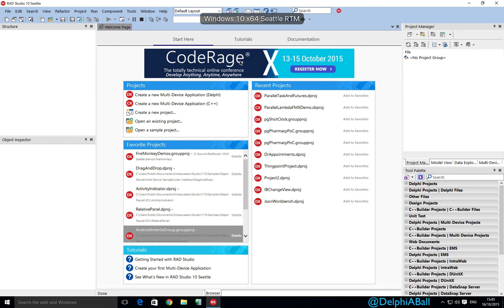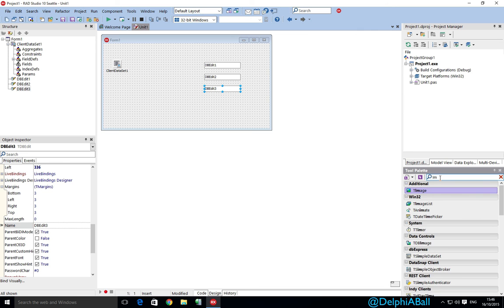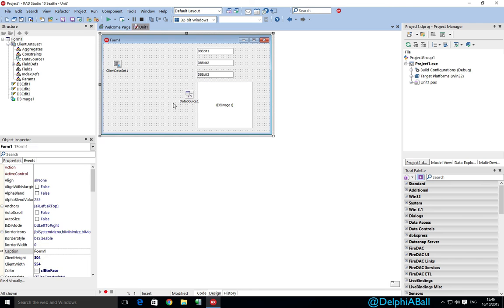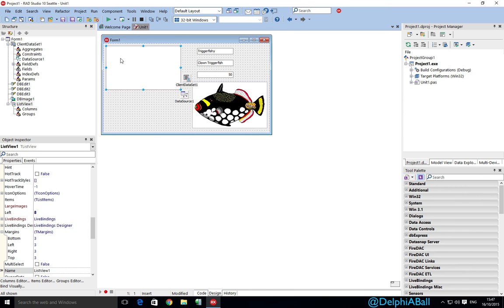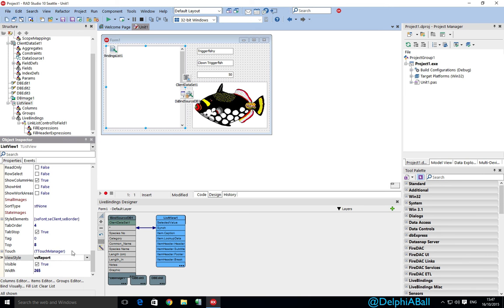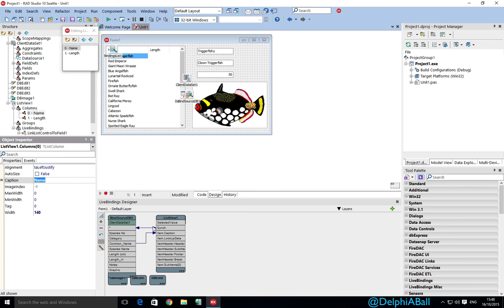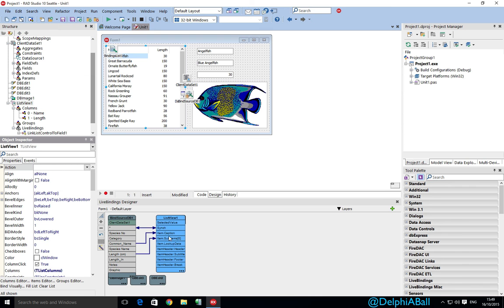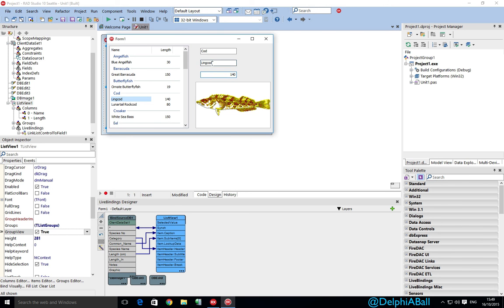VCL ListView with LiveBindings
How to make a VCL TListView data aware with zero lines of code